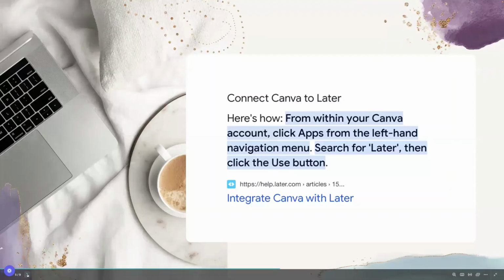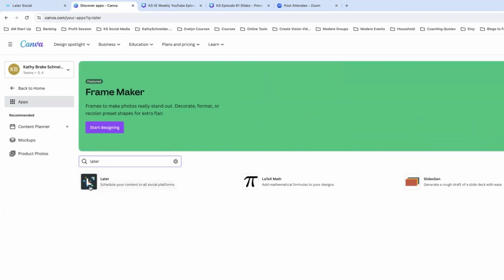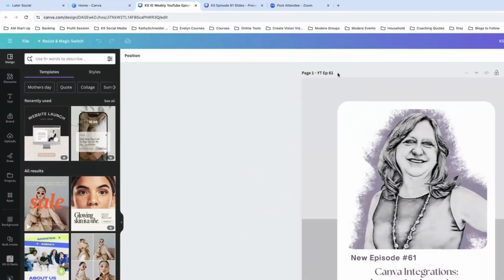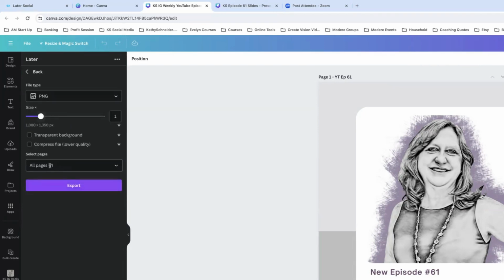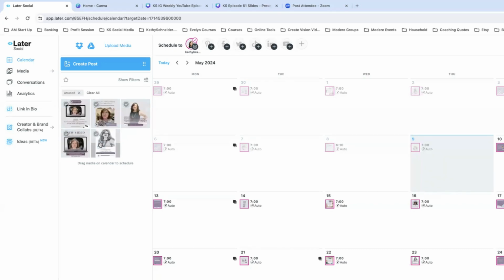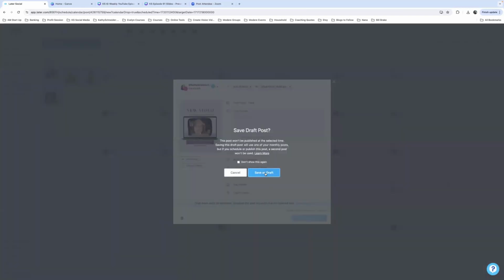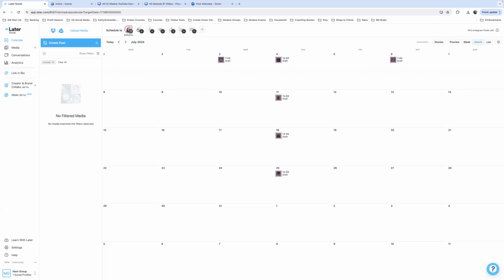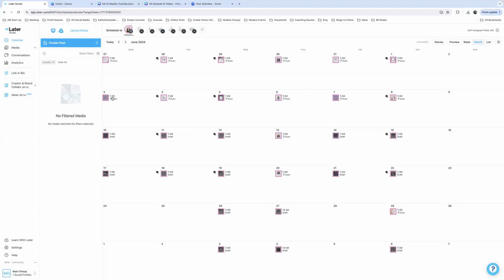Canva Integrations: Integrating Later App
In this episode, I'm diving into another Canva tutorial, focusing on Canva Integrations specifically integrating the Later app and how it can be incredibly valuable for your business, especially when it comes to saving time and managing social media posts effectively.

I’m super excited about this tutorial because I have discovered that Canva and Later work seamlessly together. This integration has been a significant time-saver for me, and I believe it can do the same for you.

If you’re ready to start setting goals and actually achieving them, while intentionally getting into a rhythm that allows time for your top priorities, crafting a vision, and watching it come to fruition right before your eyes, Vision Mastery Accelerator is for you!

Integrating Canva with Later means you can create beautiful, on-brand content in Canva and then schedule it to go live at the best times via Later, all without leaving the Canva interface. This saves you from the hassle of downloading designs and uploading them separately to a scheduling tool.

Copy my 15 favorite post templates for Instagram Carousel, Quote, Infographic and Promotional posts along with faceless Instagram reels. Each is a design by a creative Canva Creator and are all 100% customizable so you can easily be adapted to work for your brand!

Kathy Schneider is a business strategist and an online solopreneur since 2001 dedicated to helping you reach high performance and achieve your business goals. In this channel, she shares weekly simplified videos that cover a range of topics, from habits and productivity to workflows and systems, organization, business tools, goal setting, vision board videos and affirmations. Everything you need to create a solid structure and better organize your online business!

Other Resources you may find useful as a solopreneur or an online business owner:

Habit Tracker:
21 Day Habit Tracker for Success Guide

Tracking:
The Ultimate Tracker (with Video Demo); Designed to Help the Online Entrepreneur Track their Sales, Expenses & Profits with Ease